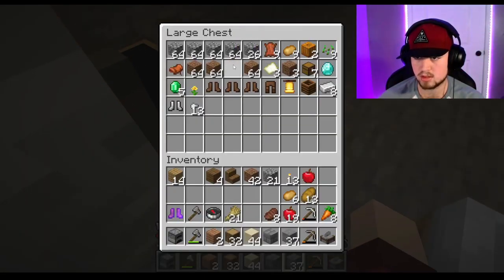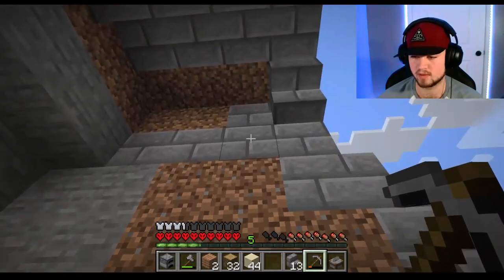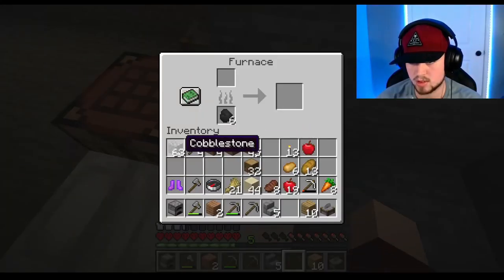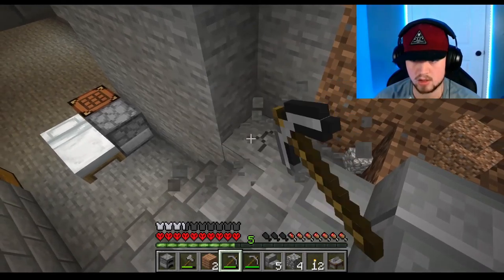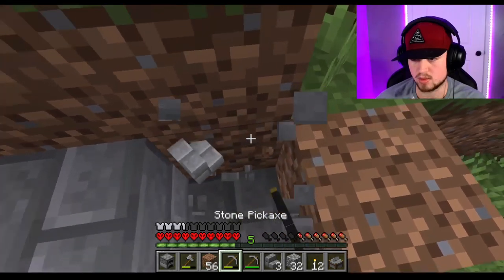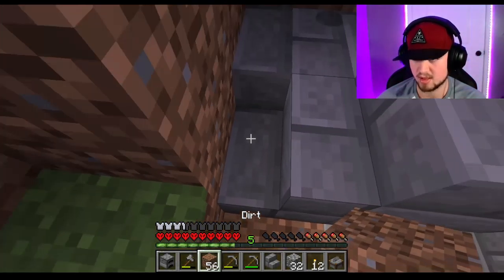Entrance finally finished | Hardcore Minecraft #2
I work on the house and try and finish the house up and try and stay alive if i die the world gets deleted Don't forget to leave a like comment and subscribe also please share this video as always ill see you in the next one